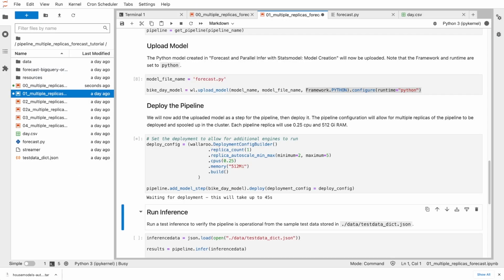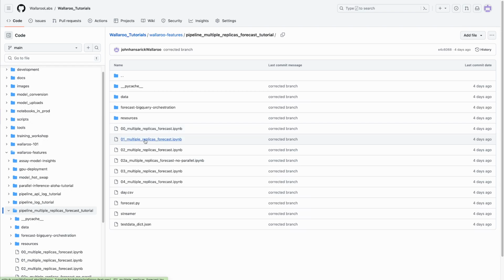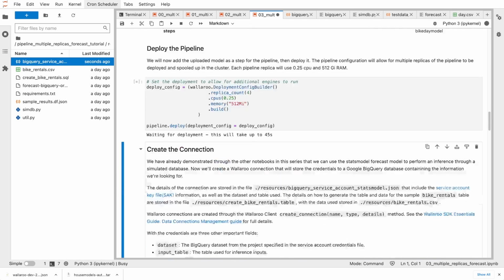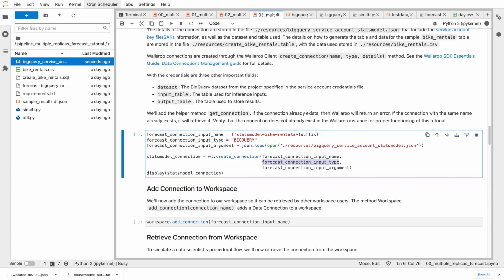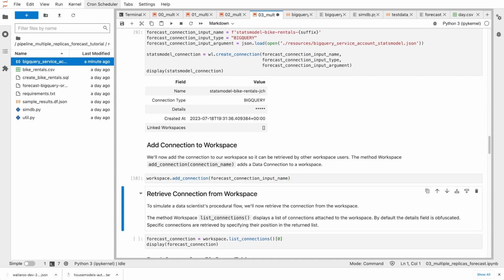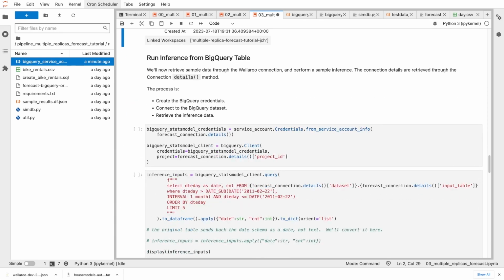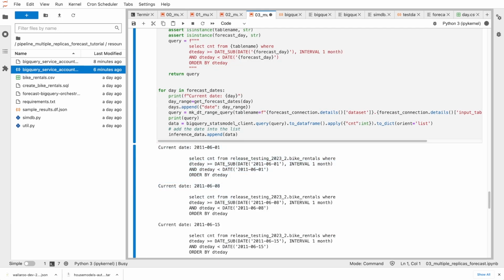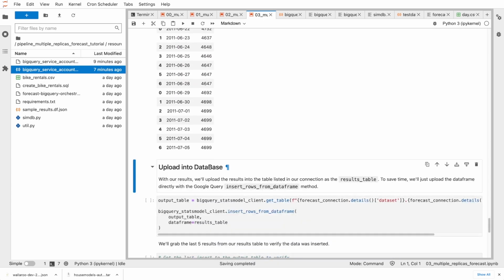ML Model Forecasting from Creation to Automation - Part 3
In this third video of the four part series we will use a simulated database to gather 4 weeks of inference data, then submit the inference request through an asynchronous Pipeline method.